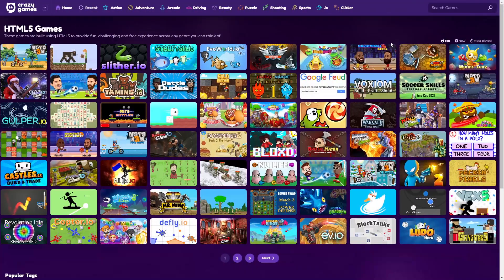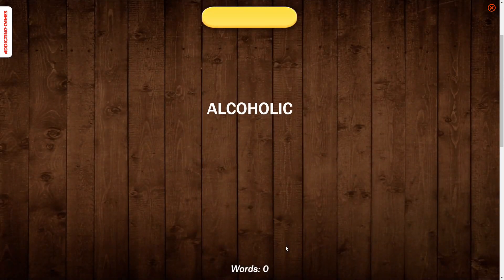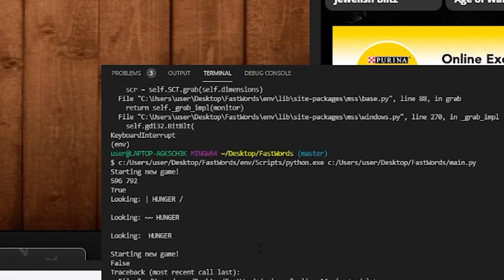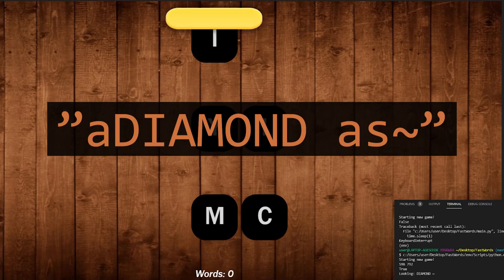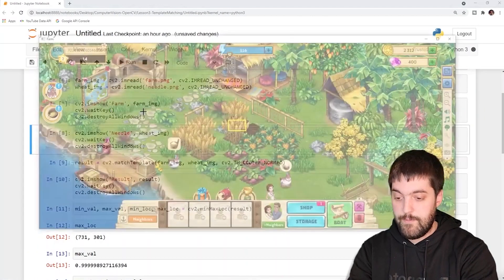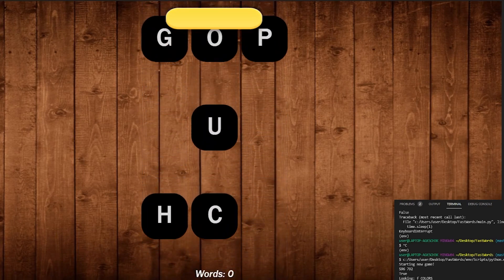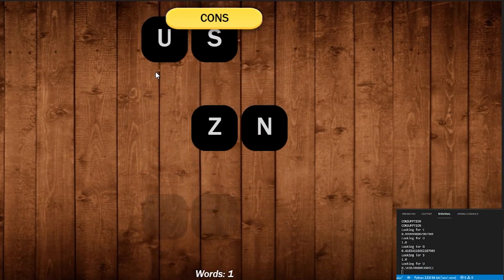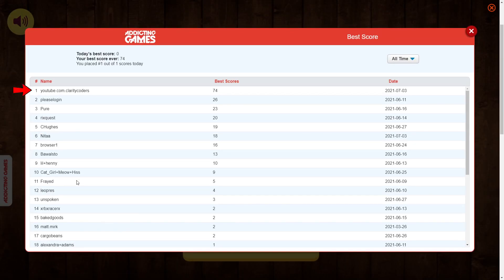AI Plays HTML5 Game FastWords. Destroys All Competition with OPENCV and Python.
Today we learn some new concepts in computer vision by beating games. This provides a great way to watch AI play games as well as improve your programming skills. Python and OpenCV will be our tools of choice to try and take down this high score.